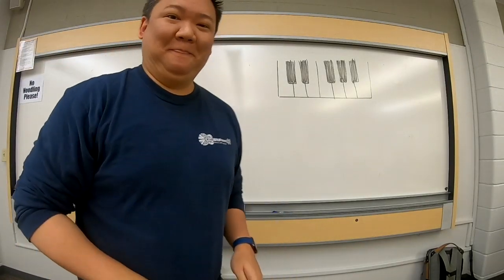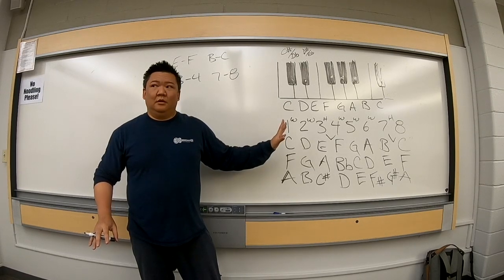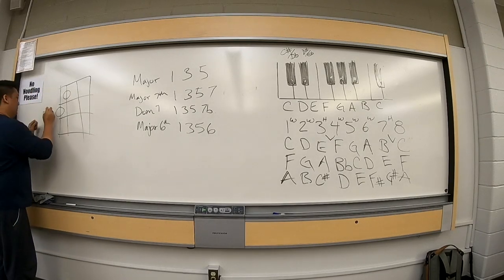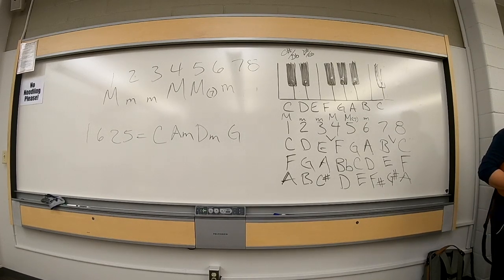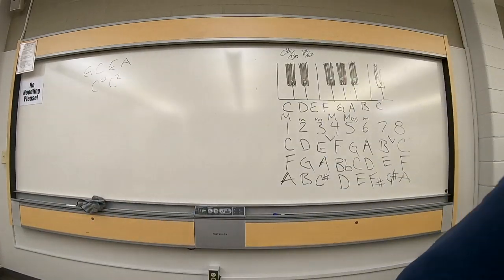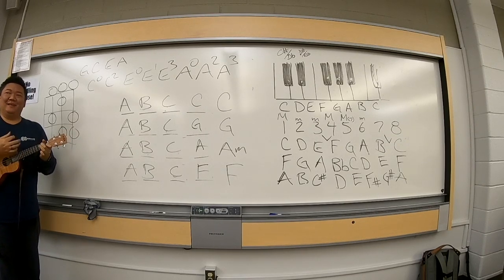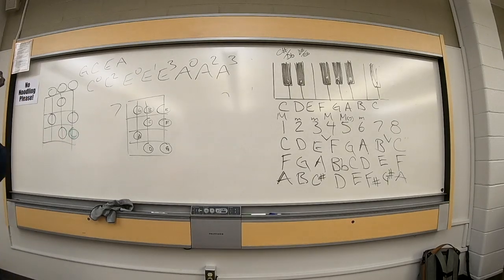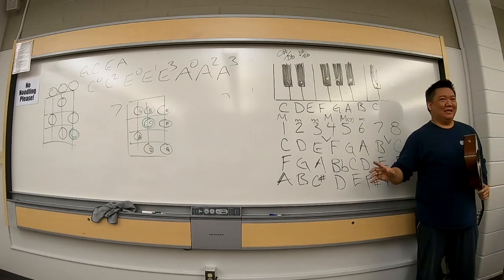Intro to Theory : Soloing on Uke -Craig Chee